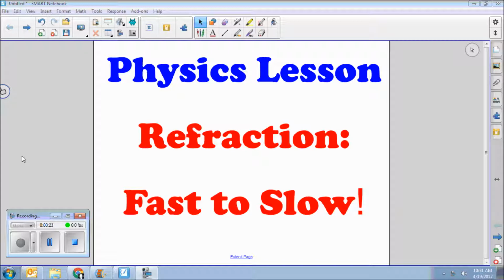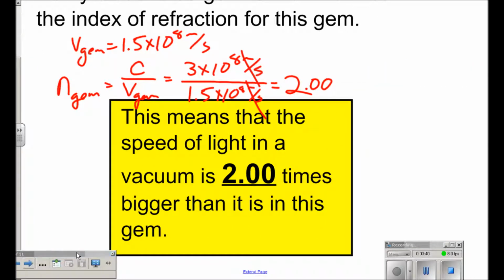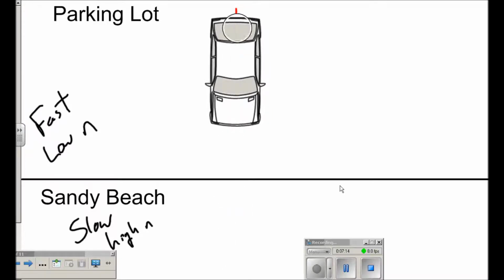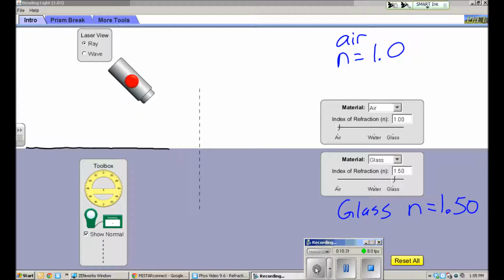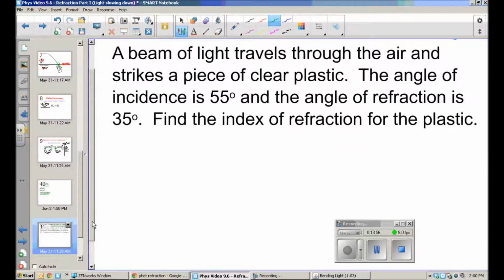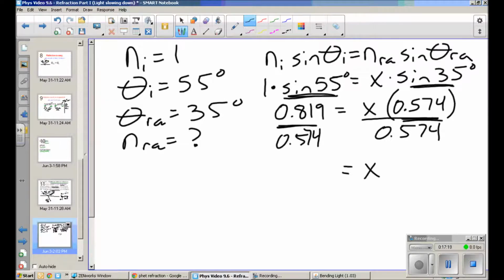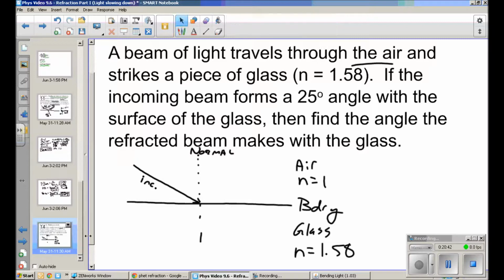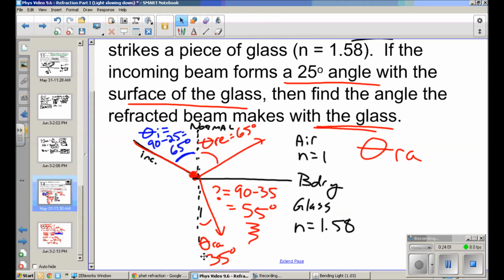Phys Vid Refraction 1